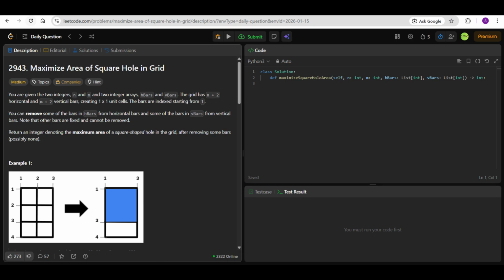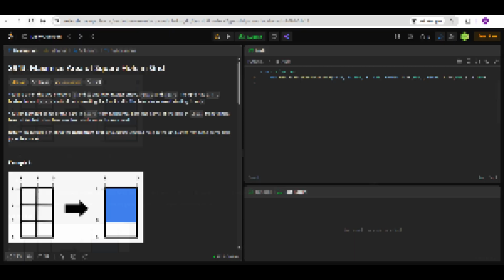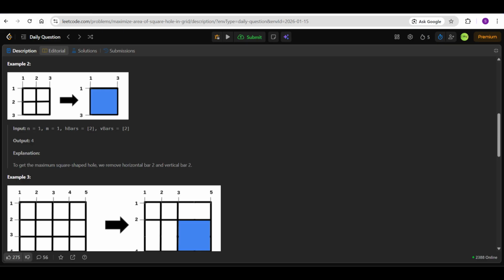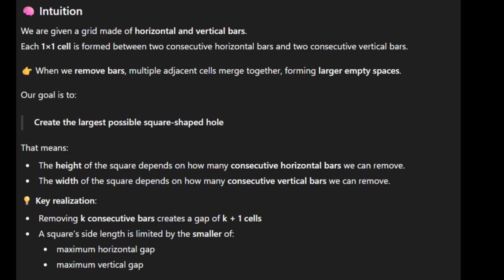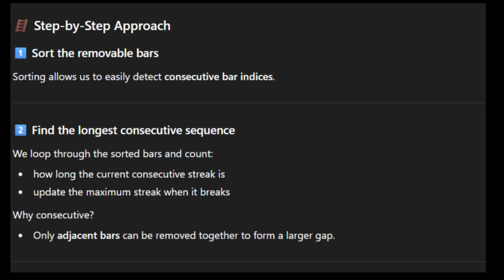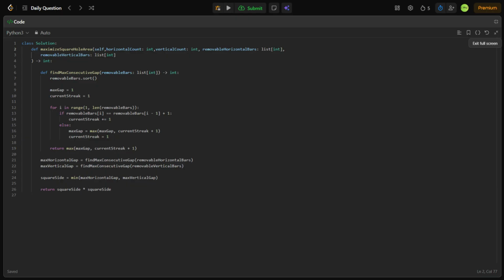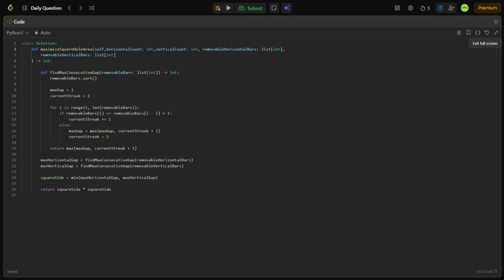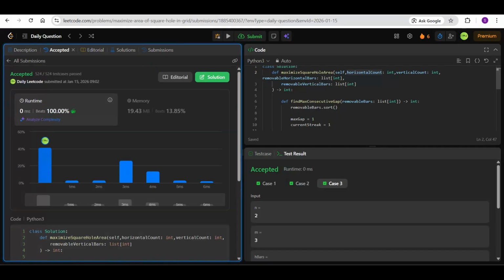2943. Maximize Area of Square Hole in Grid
In this video, we solve LeetCode 2943: Maximize Area of Square Hole in Grid using a simple yet powerful approach.

We break down the problem step by step and explain why finding the longest consecutive removable bars is the key to solving it efficiently. This solution works in optimal time and is easy to understand — perfect for interview prep and daily LeetCode practice.

How grid bars create square holes

Why consecutive removable bars matter

How to compute the largest possible square side

Turning gaps into maximum square area

Clean Python implementation with meaningful variable names